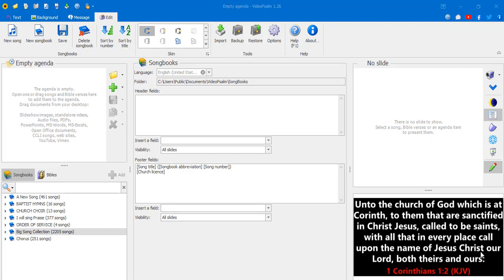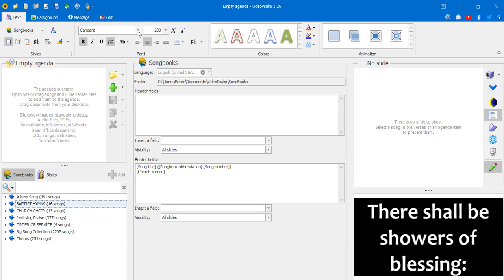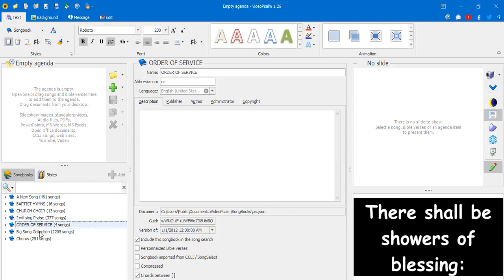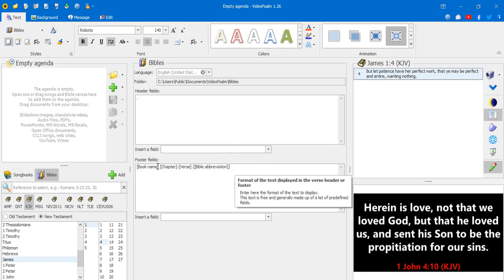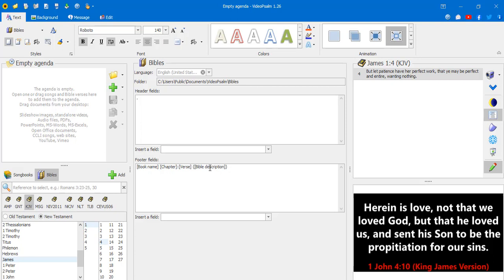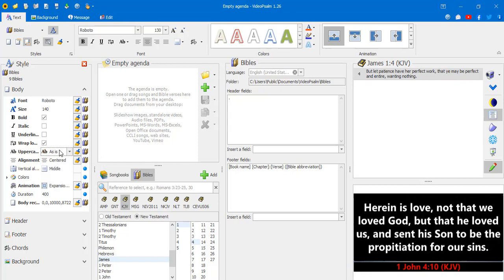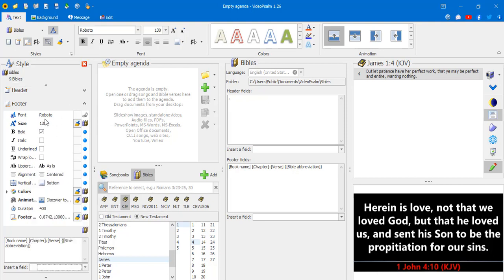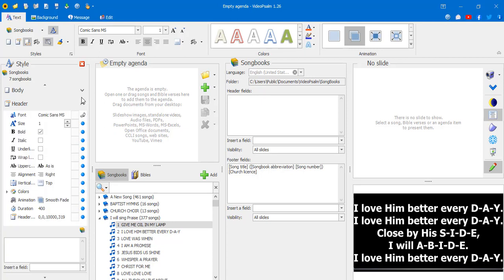02 - VideoPsalm Tutorial